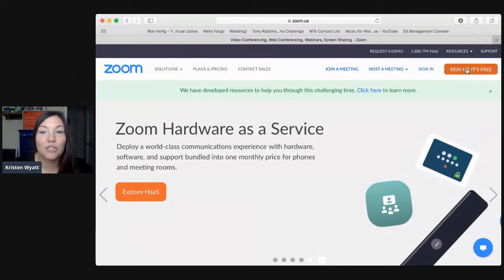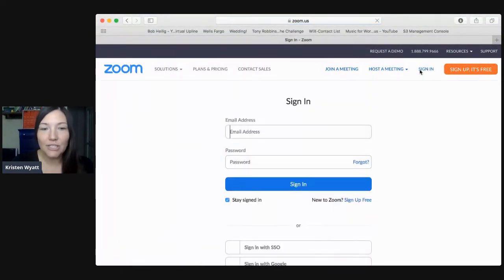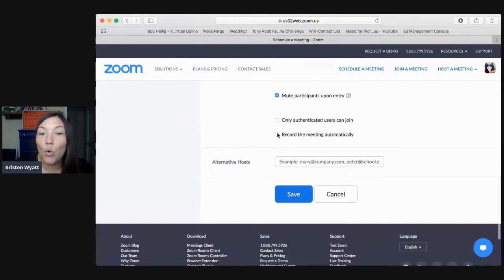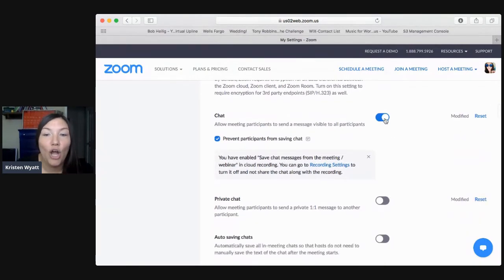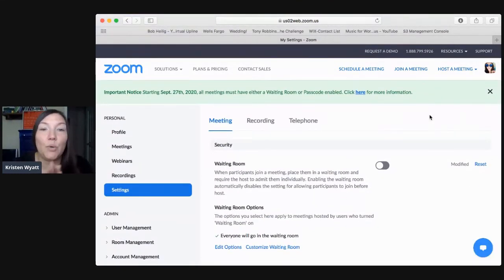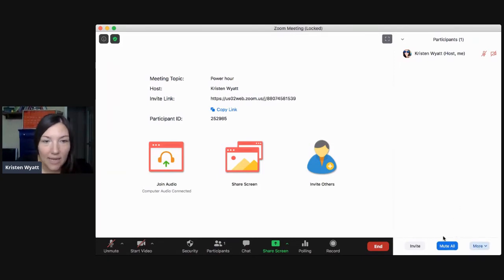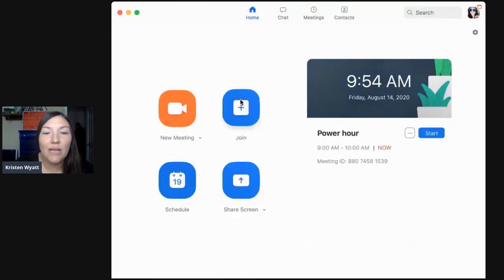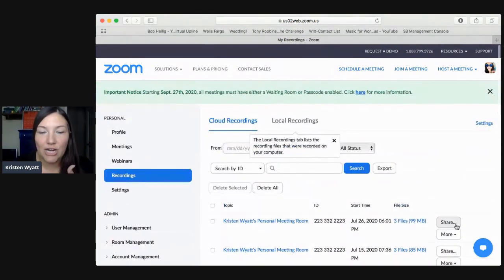Zoom Tutorial for Network Marketers